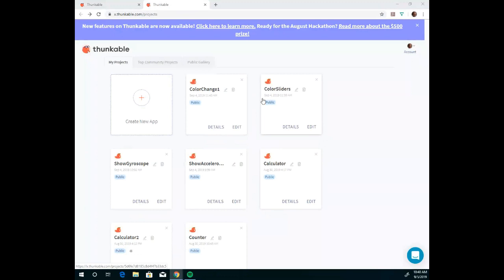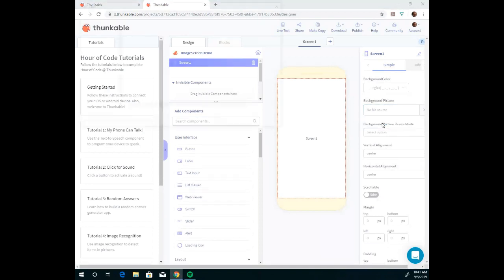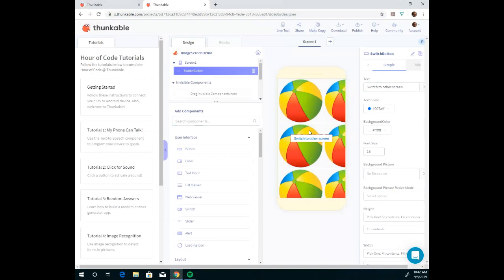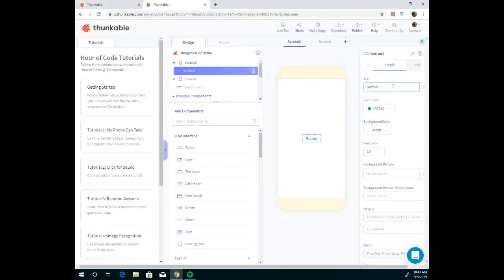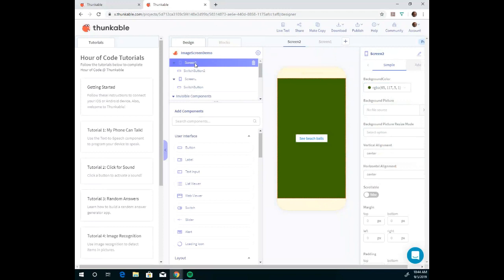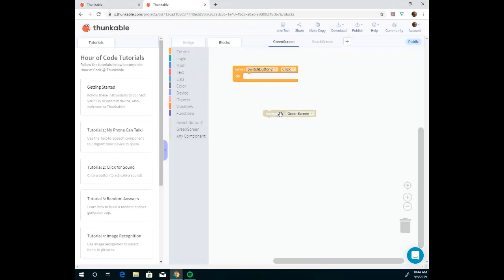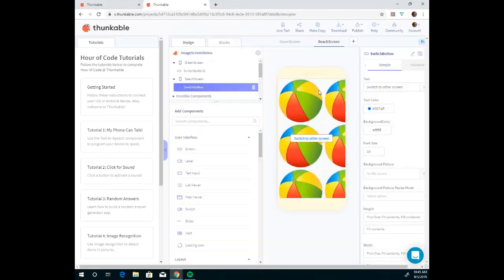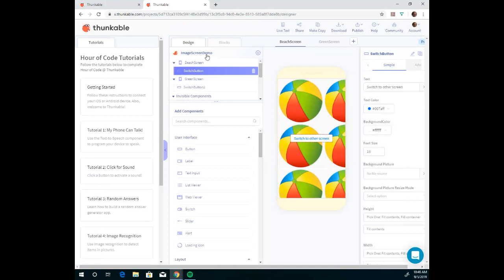Thunkable Video 6: Images and Screens